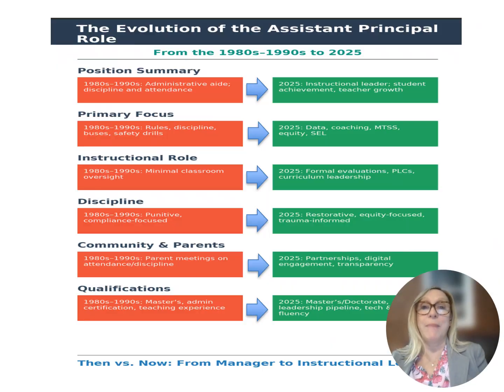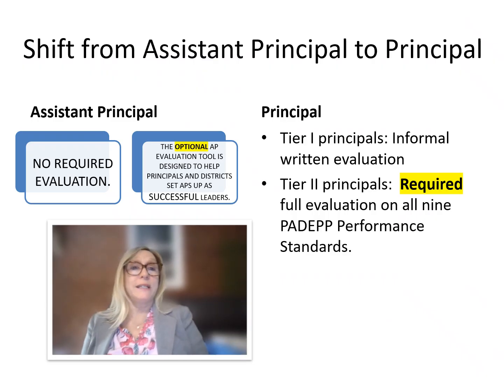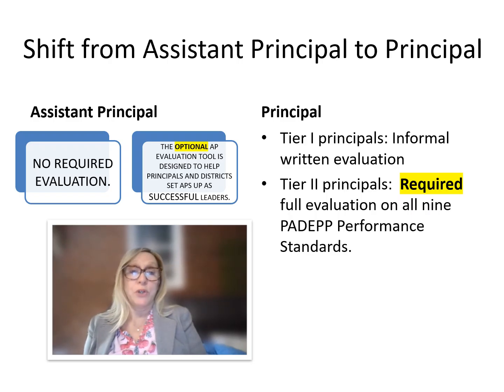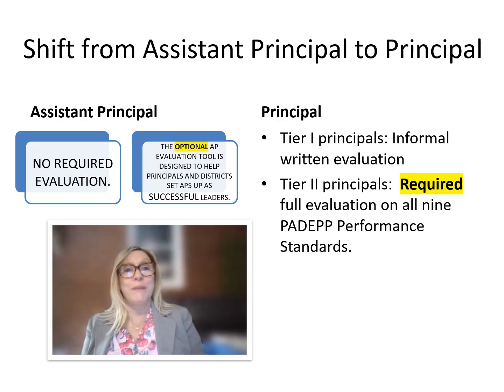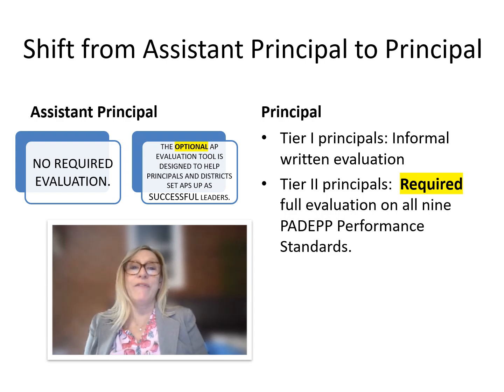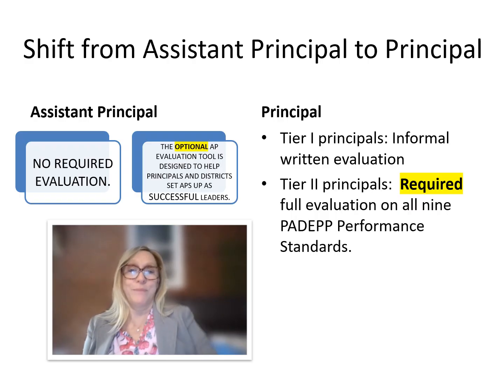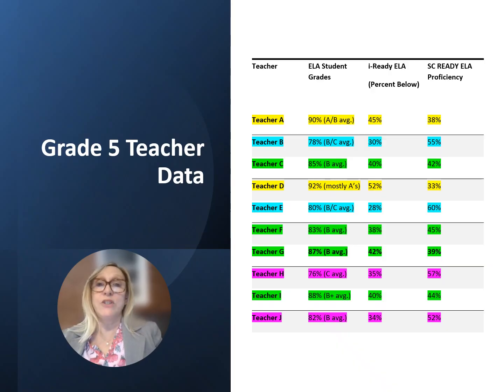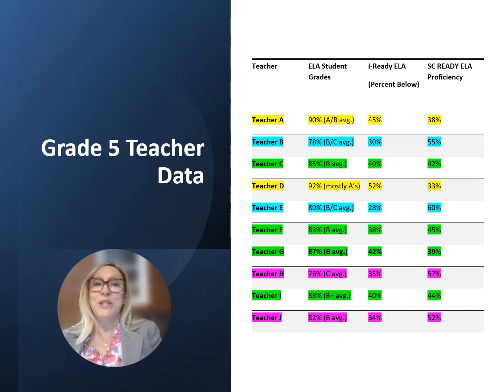Assistant Principal Learning Session on Triangulating Data to Improve Instruction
In this session, assistant principals and aspiring principals will dive into Standard 2: Instructional Leadership to practice triangulating data to make informed instructional decisions.